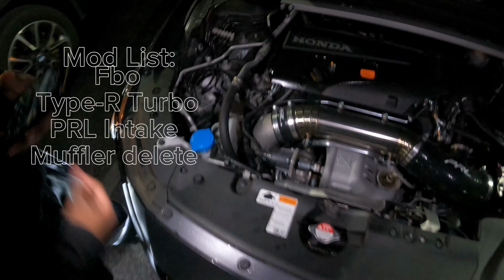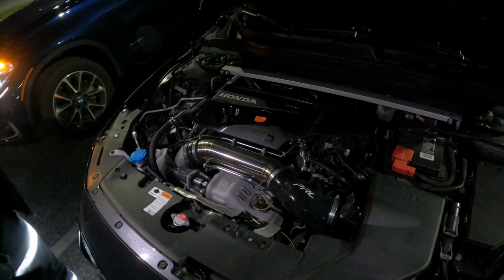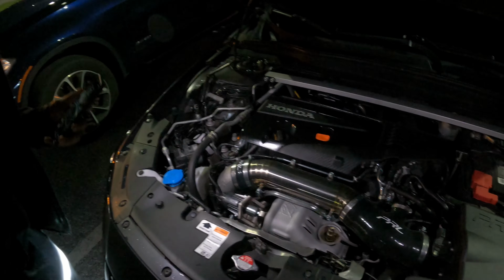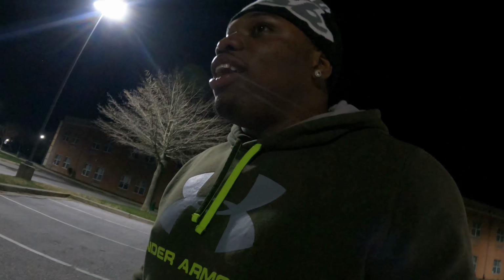Honda Accord GAPPED TwinTurbo V8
ROAD TO 2.5K ❗️

Owner Instagram: @xgen.phantom

Car Page: @vq.stino